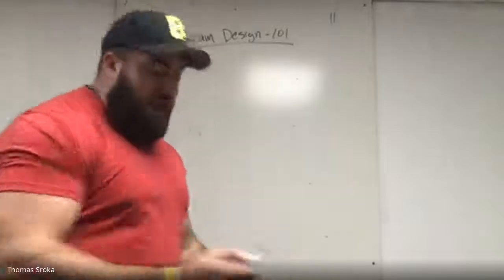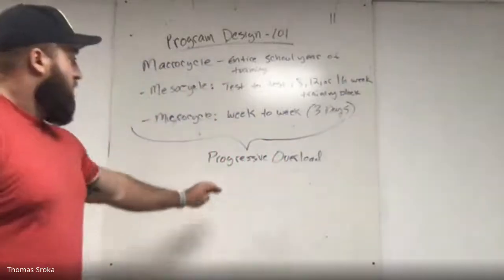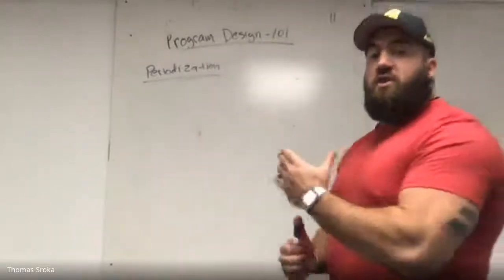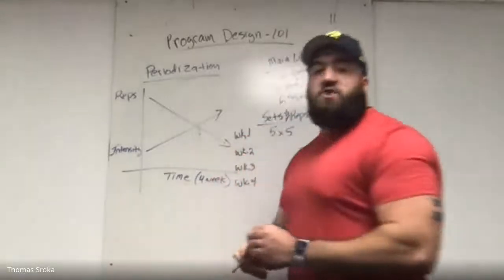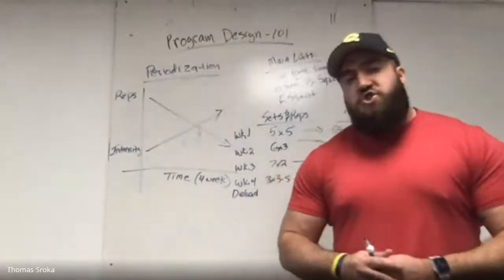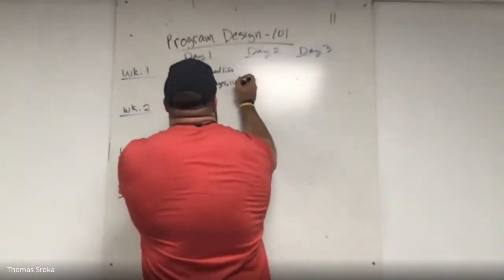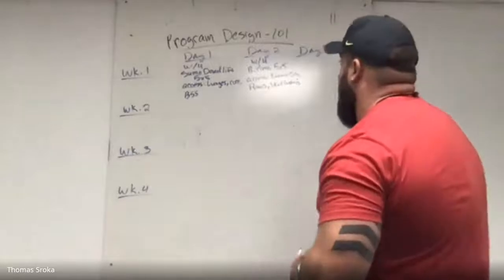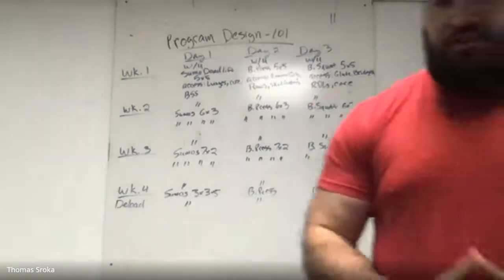Programming 101.1: Periodization Lecture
I am a Strength and Conditioning Coach at Jones College Prep and we are currently on a remote learning plan for the foreseeable future, so I decided to teach my students the basics of how I program and at the end of this remote learning they will turn in a unite project demonstrating what they have learned on program design from these lectures. Folks outside of my class have taken interest in these lectures so I am sharing them for FREE. So as promised this is the first video in a series of videos I am doing with my S&C classes. Video one is talking about my basic approach to periodization and how I implement it within my programs. Keep in mind that this is a class lecture and is broken down for high school students to be able to understand and digest.Hope these help someone out.